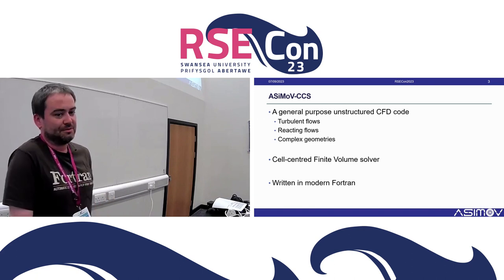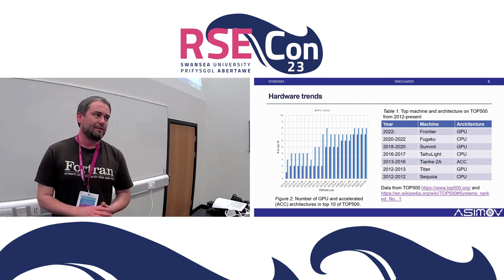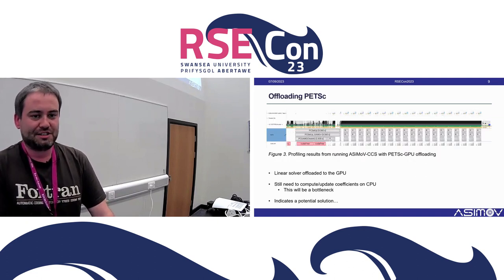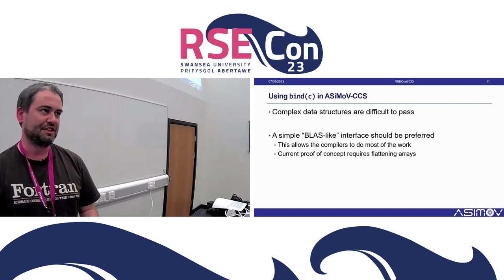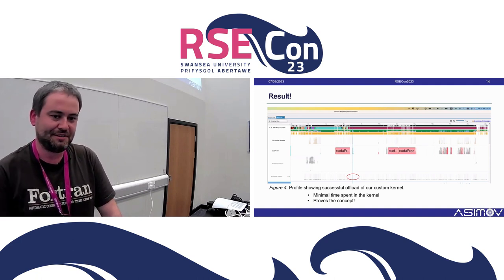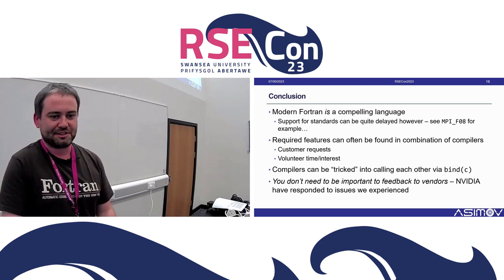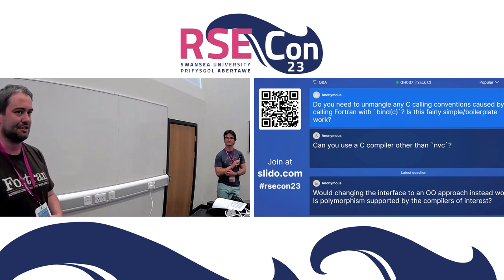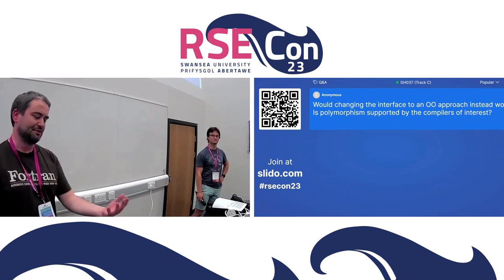Paul Bartholomew: Exploiting bind(c) to run modern Fortran on modern hardware, economics be damned!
A talk from the OSS & Tooling 2 session at RSECon23 at Swansea University, on 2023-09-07.

Abstract:
Despite rumours to the contrary, Fortran enables writing software that is abstracted, high-level and clean, using modern development practices such as generic interfaces. However, due to economies of scale, support for modern standards is not guaranteed across Fortran compiler vendors as might be expected based on the C++ compiler ecosystem. This may contribute to the perception of Fortran as a legacy language. We have recently experienced this situation during the ASiMoV-CCS CFD code development effort. A key design goal of ASiMoV-CCS is to avoid hard dependencies, such as a specific linear algebra backend. We achieve this through a combination of generic interfaces and submodules, with a particular implementation selected at link time. This enables developers to provide alternative implementations by coding to match the interface. More importantly however, the higher-level scientific code remains independent of implementation. Unfortunately, the features that our design requires were not well supported by the currently available NVHPC nvfortran compilers, limiting the ASiMoV-CCS development options for the GPU ecosystem. We joined the recent UK National GPU hackathon in the hope of finding a solution to this problem. With guidance from our mentors from NVIDIA, we implemented a solution based on bind(c), which ensures the compiler creates C compatible objects. This enabled using gfortran (supporting high-level abstractions) as the primary compiler and linking a small subset of our code developed for GPU offload and compiled with nvfortran. This talk will present the approach taken in the hope it proves useful to others facing similar problems.